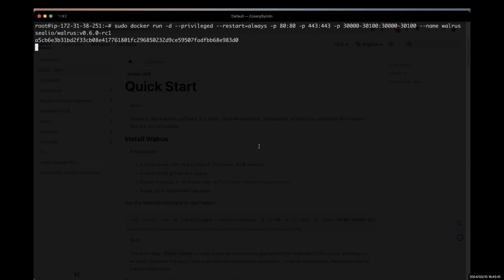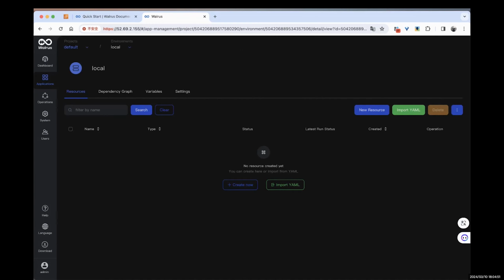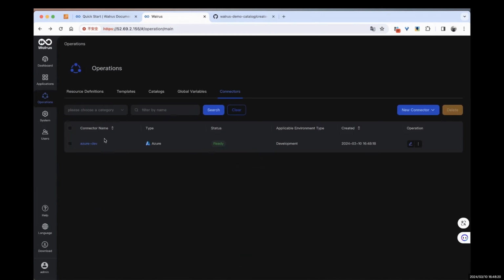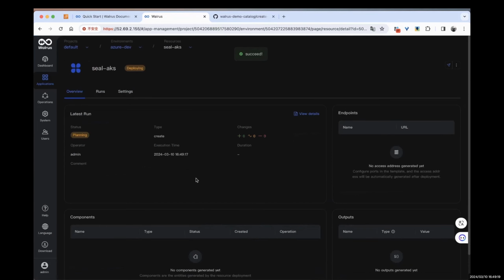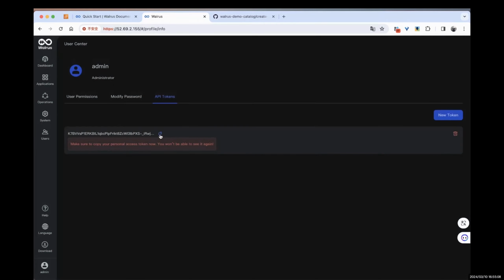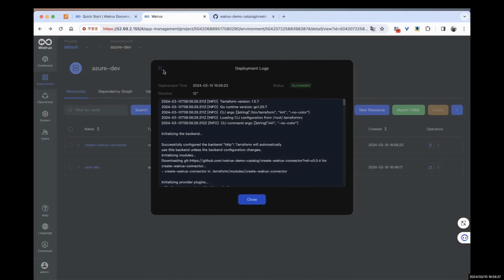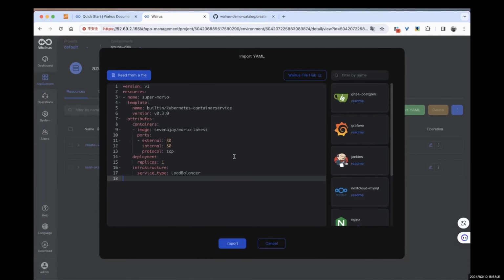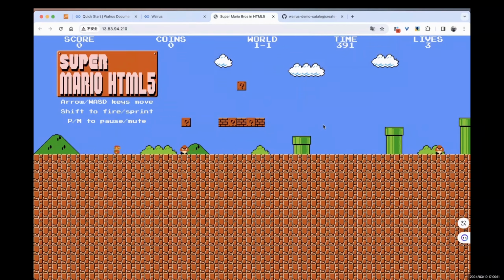Happy MARIO Day! Give a try to deploy your own Super Mario with Walrus!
This video will guide you how to deploy Super Mario on AKS with Walrus. Below are the links of resources that are used in this demo:

- Connect with Seal🦭-